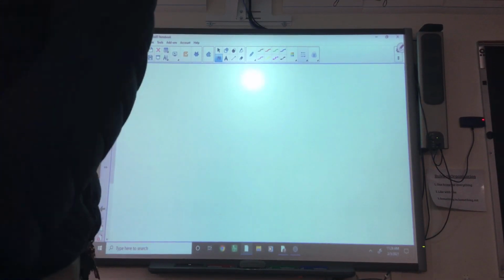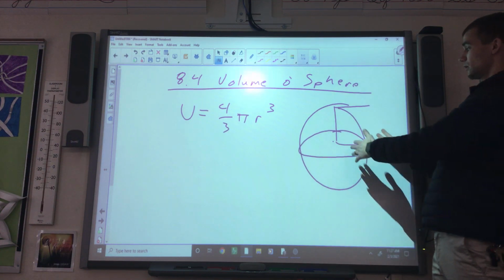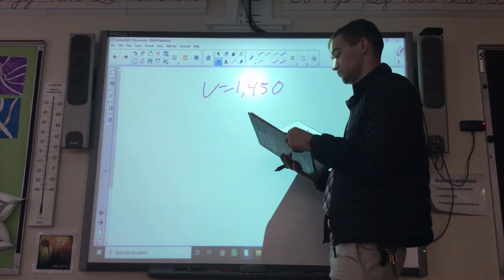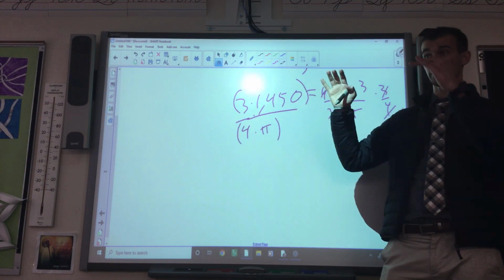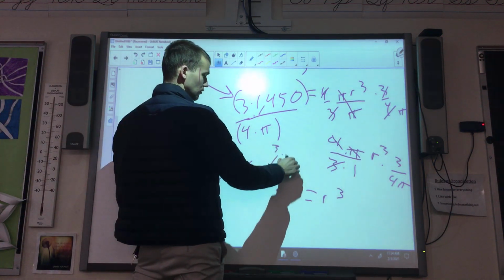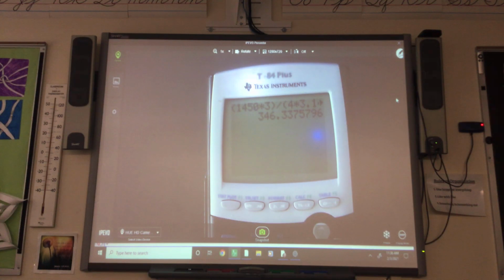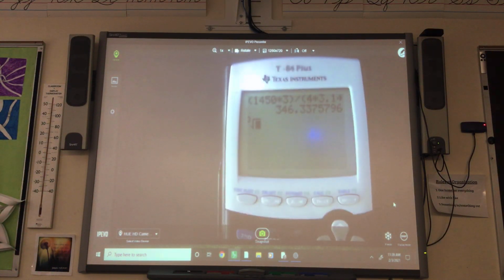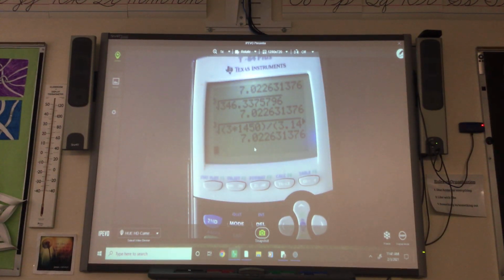8.4 (Day 1 of 2)